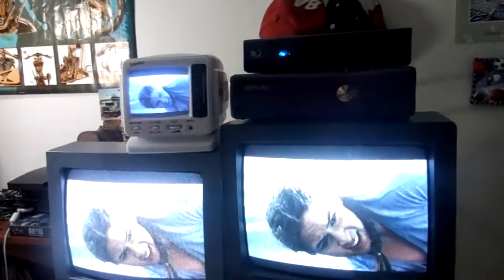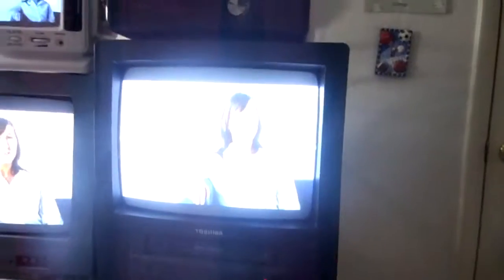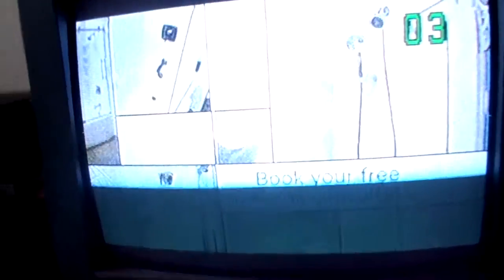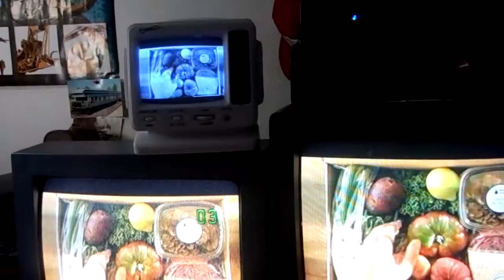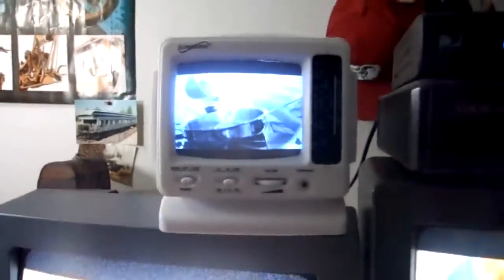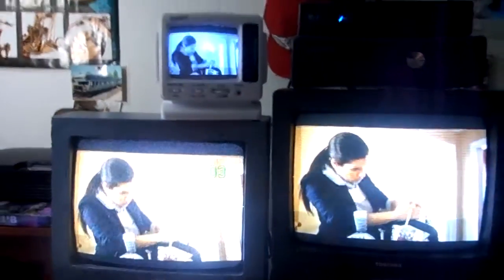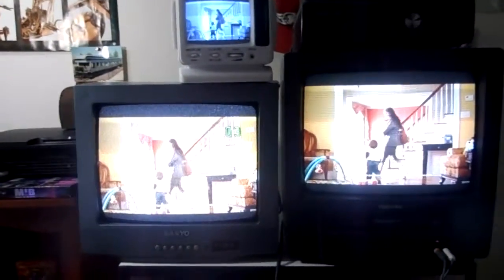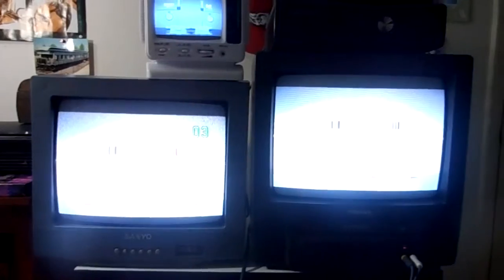My CRT TV collection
Just a small collection of Cathode Ray Tube television sets.